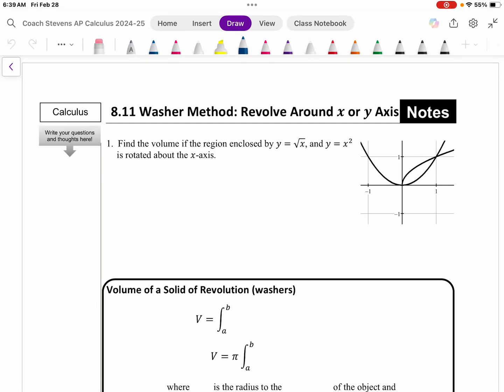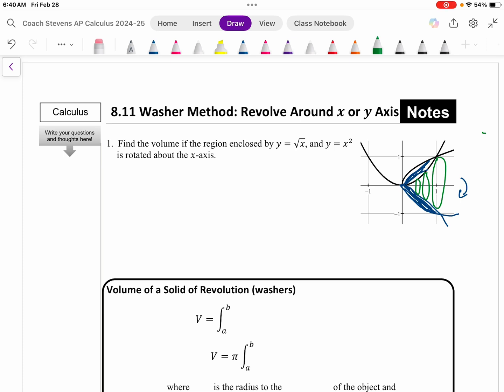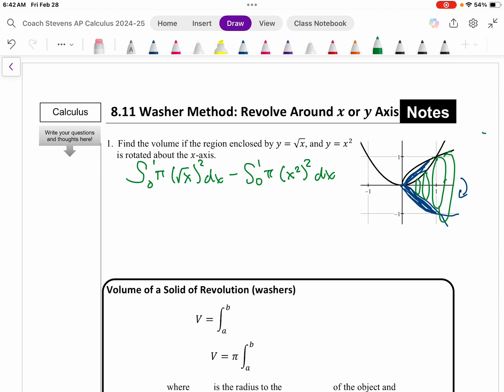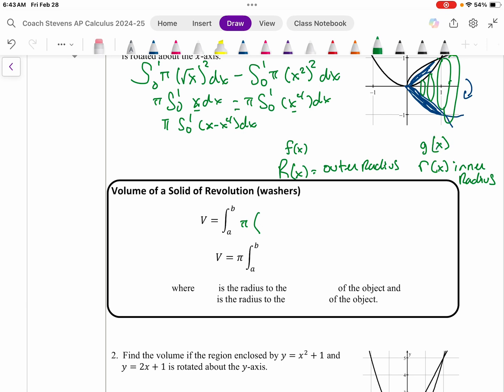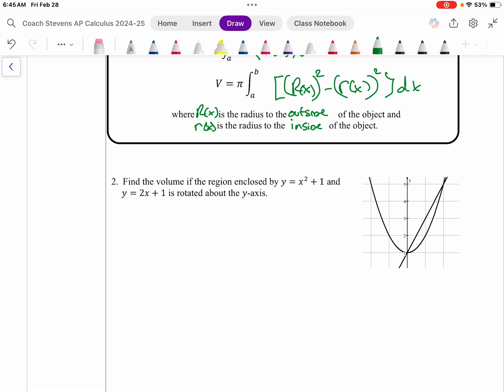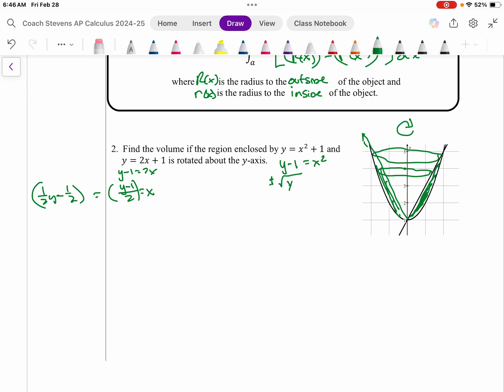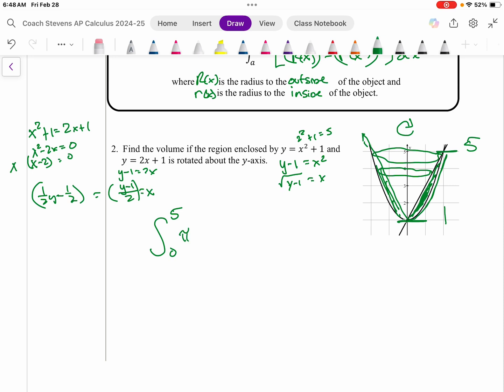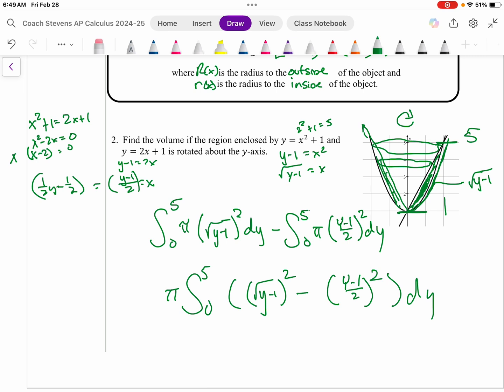AP Calculus Section 8.11 Washer method around the x or y axis